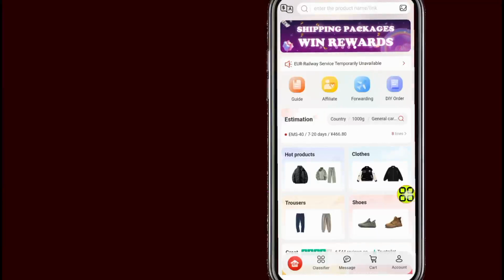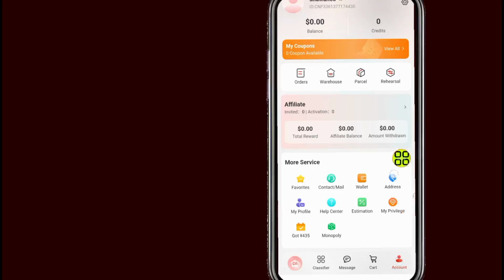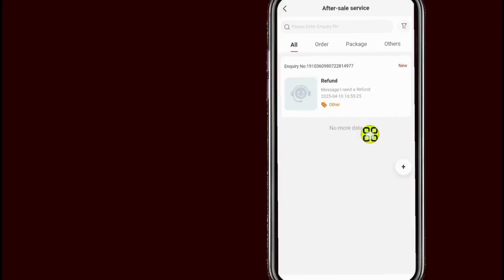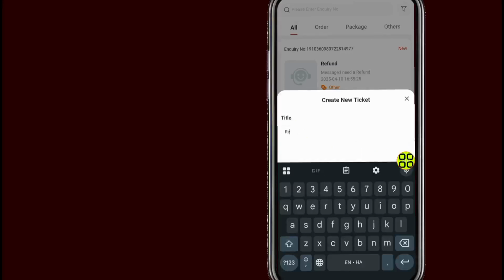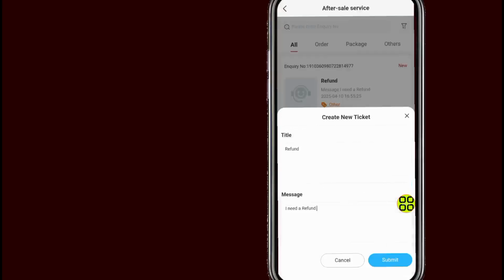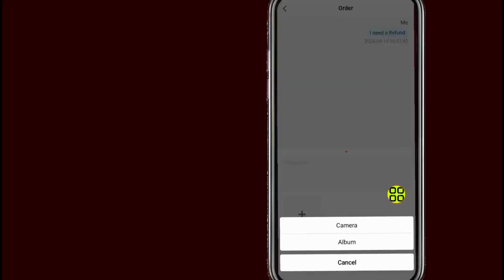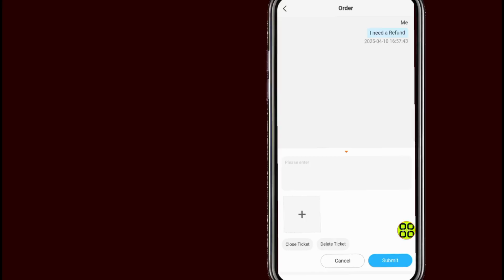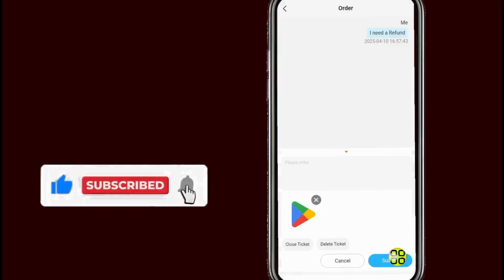How To Get Refund on CNfans 2025 ( Full Guide)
How To Get a Refund on CNfans (2025 Guide) - How To Get a Refund in CNfans
If you're wondering how to get a refund on CNfans, this video walks you through every step you need to take. Whether you’ve made a wrong purchase or received an incorrect item, knowing how to return & refund on CNfans is important for getting your money back quickly.

In this tutorial, you’ll learn how to refund on CNfans and navigate the return and refund CNfans process confidently. I’ll show you exactly how do you get a refund on CNfans, including tips on contacting support, what to include in your request, and how to track the refund progress. If you're asking "can I get a refund on CNfans?" — yes, and this video will help you do it right.

You’ll also discover how to submit orders on CNfans the correct way to avoid common mistakes that can complicate refunds. If you're new to the platform or just curious about the CNfans return policy, this 2025 guide will give you all the info you need to make safe, informed purchases.

Watch the full guide now to learn how to return & refund on CNfans (2025) the easy way.